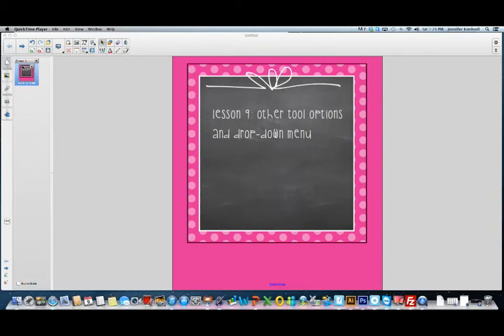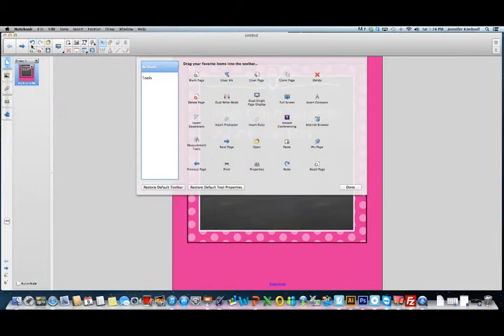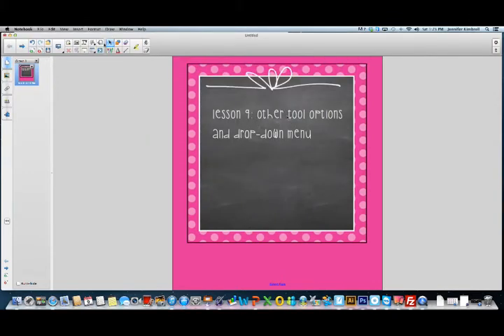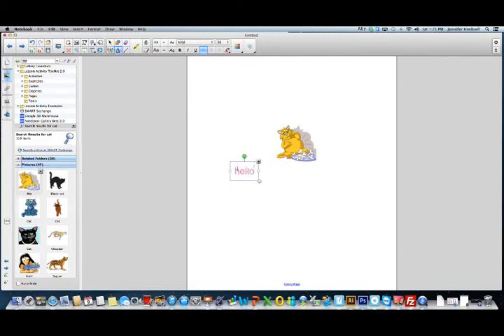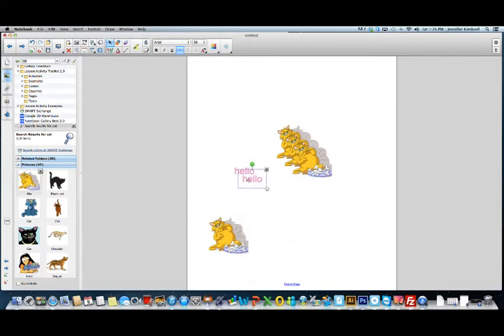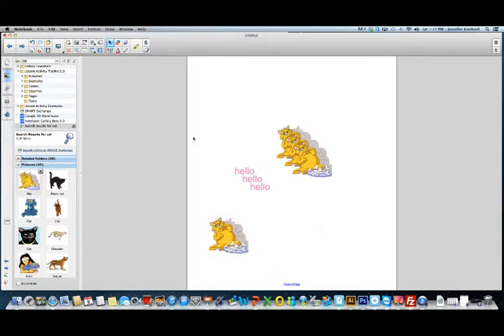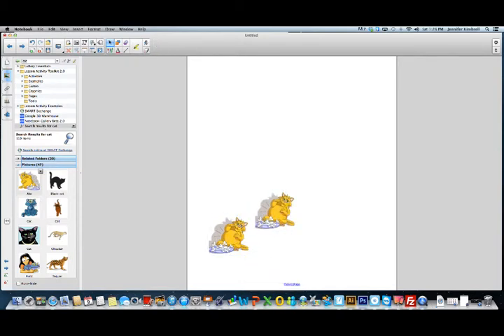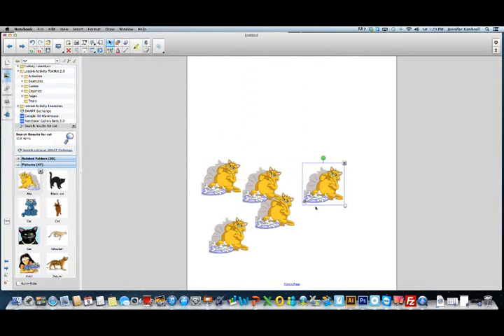Lesson 9 Tool Bar and Drop Down